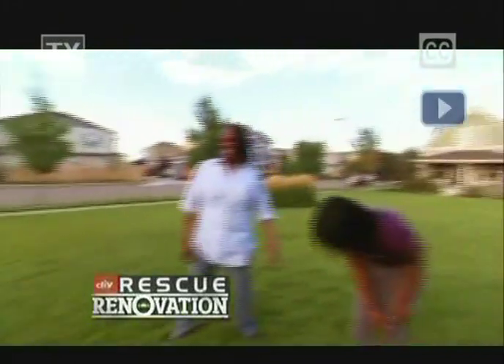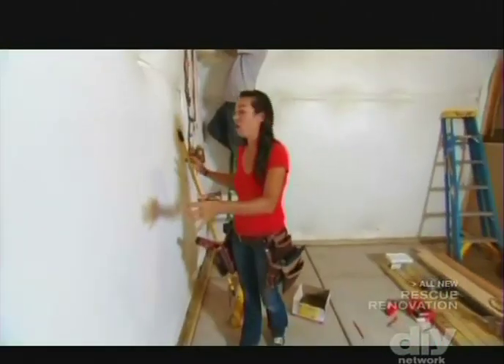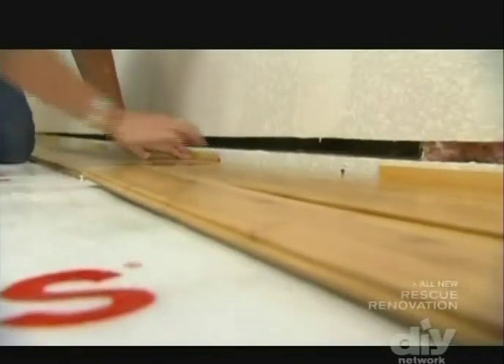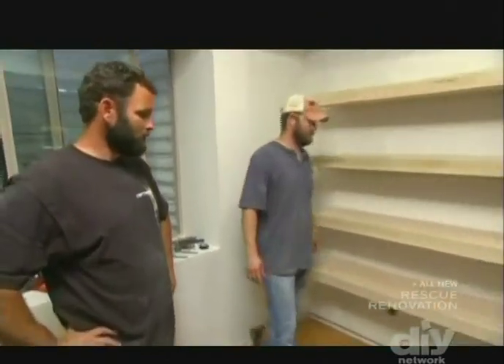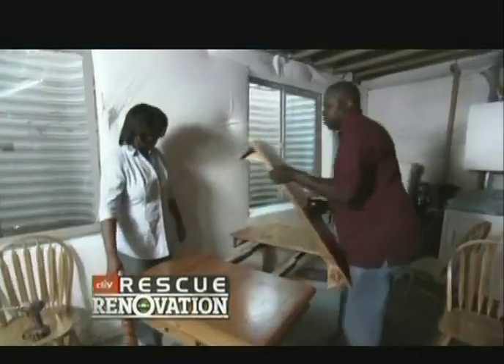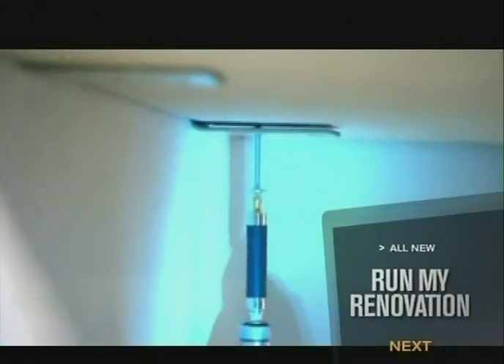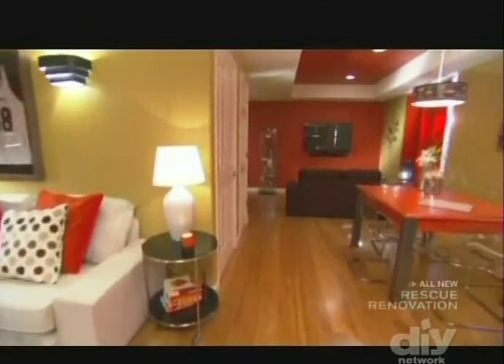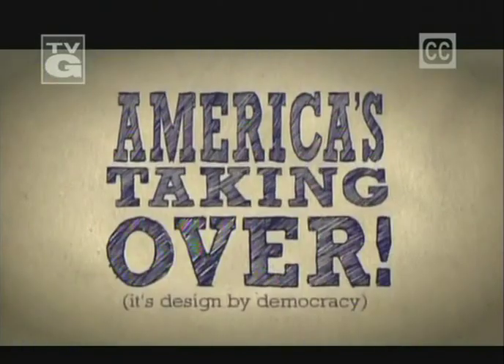Tree Adams Basement Project